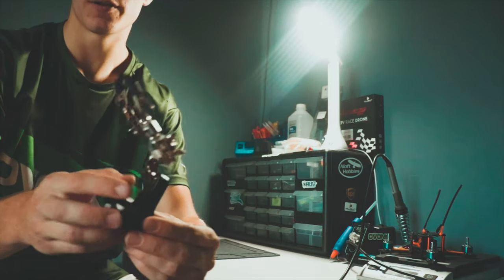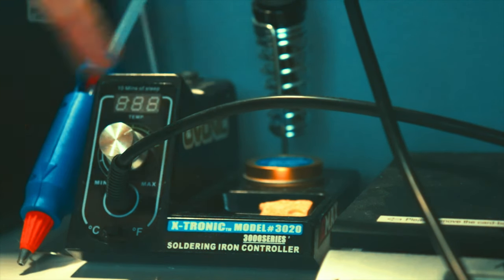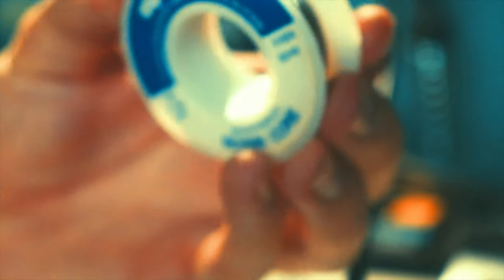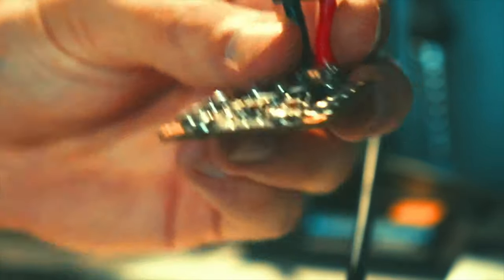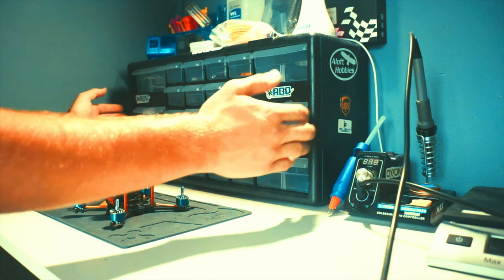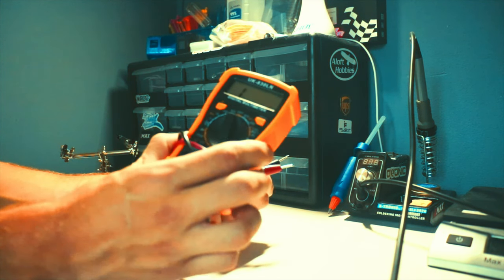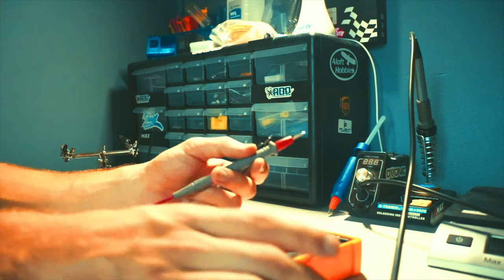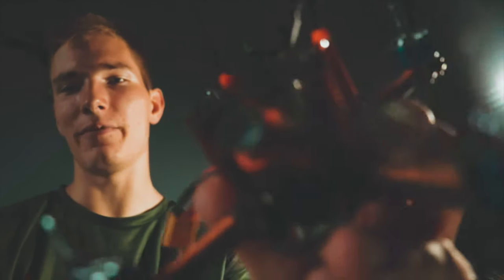Drone Build Tips | Drone Vlog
Drone Building Tips, I didn’t cover any configurators such as betaflight or cleanflight, BUT PLEASE!! when plugging you’re drone into a computer to configure, take you’re propellers off you’re quadcopter for safety. like and subscribe!